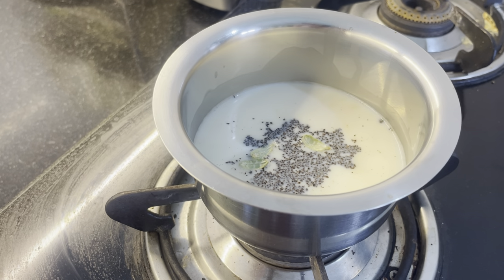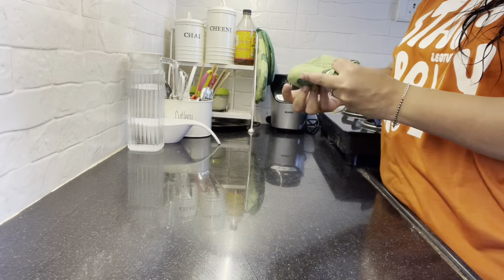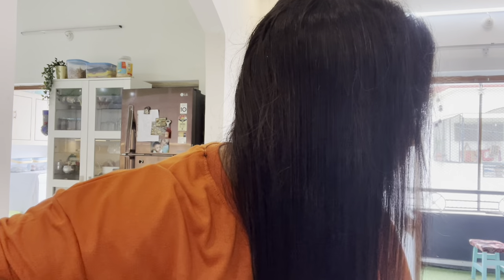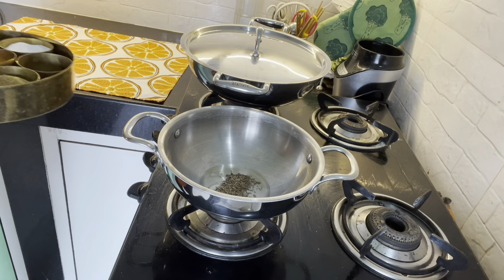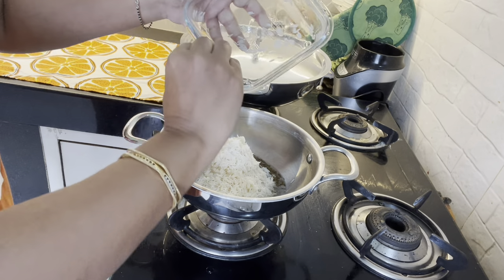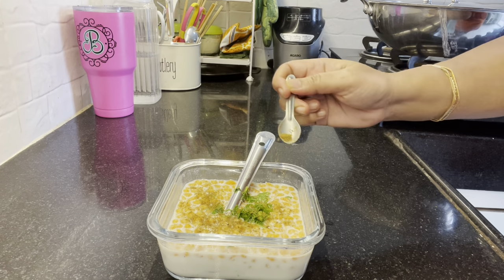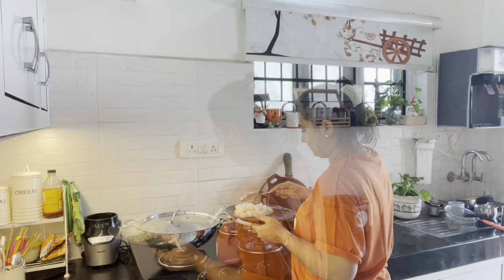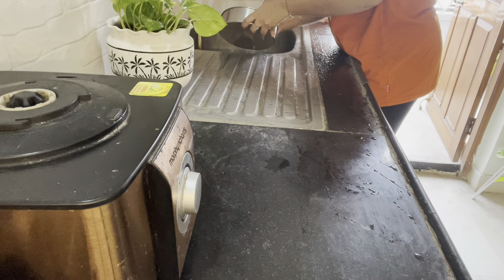పలుచగా ఉన్న జుట్టు Thick గా || My Kitchen Towels Collection || Zindagi Unlimited Telugu Vlogs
Hi Guys - I am Shakeera - In my channel, you will see glimpses of my daily life through my daily vlogs and shopping vlogs. I believe in organized lifestyle and will be sharing my cleaning routines and home organization routines regularly. You will get to see home decor and interior design tips through our previous and upcoming vlogs. You will also get to know great shopping places and shopping hauls from entire Hyderabad. Your support matters the most. Thanks!

Links to my Kitchen products:

Microwave stand:

white rack

white lazy susan

grinder cover

White stand

white shelf with glass doors